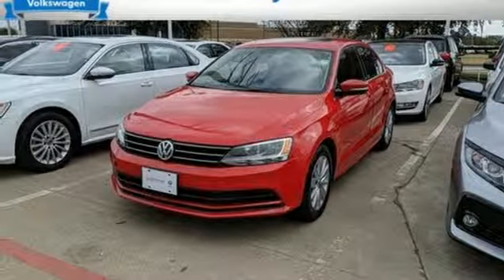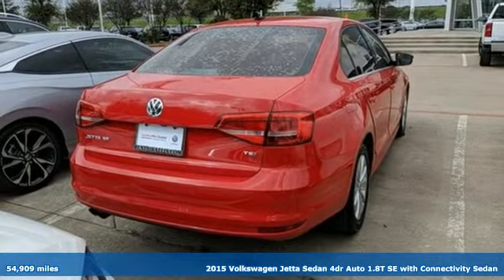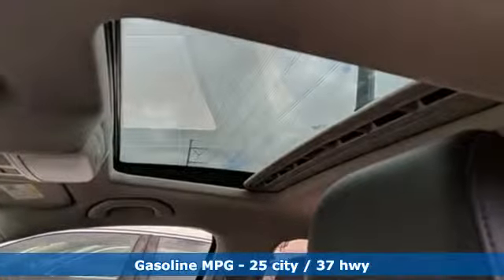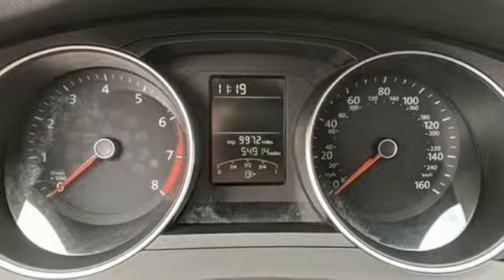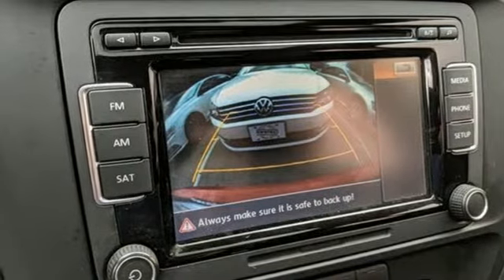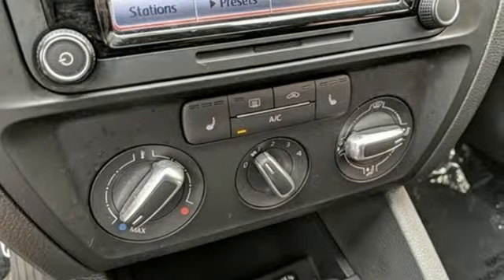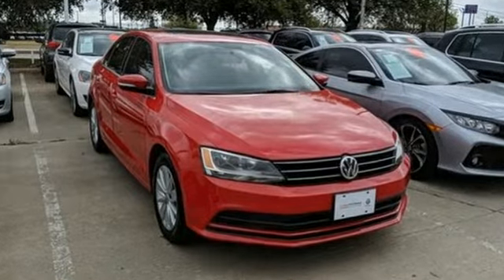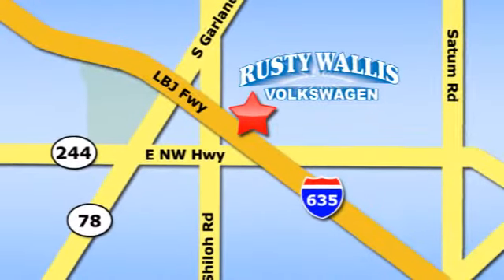Used 2015 Volkswagen Jetta Dallas TX Garland, TX P8004V - SOLD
Year: 2015
Make: Volkswagen
Model: Jetta
Trim: 1.8T SE
Engine: 1.8L I4 DOHC Turbocharged
Transmission: Automatic with Tiptronic
Color: Red
Interior: Titan Black
Mileage: 54909
Stock #: P8004V
VIN: 3VWD07AJ2FM315435
VOLKSWAGEN CERTIFIED, ONE OWNER, BLUETOOTH, BACK UP CAMERA, SUNROOF / MOONROOF, LEATHER, ALLOY WHEELS, Red 2015 Volkswagen Jetta 1.8T SE w/Connectivity FWD Automatic with Tiptronic 1.8L I4 DOHC Turbocharged Passed Dealer Inspection, Recent Oil Change, Vehicle Detailed, 4-Wheel Disc Brakes, 6 Speakers, ABS brakes, Air Conditioning, Alloy wheels, AM/FM radio: SiriusXM, Brake assist, Dual front impact airbags, Electronic Stability Control, Heated door mirrors, Heated front seats, Illuminated entry, Low tire pressure warning, Outside temperature display, Panic alarm, Power door mirrors, Power windows, Remote keyless entry, Speed control, Speed-sensing steering, Steering wheel mounted audio controls, Tachometer, Telescoping steering wheel, Tilt steering wheel, Traction control, Trip computer.brbrRecent Arrival! 25/37 City/Highway MPGbrbrbrReviews:br * The Volkswagen Jetta is a gorgeously sculpted sedan with daring angles and sumptuous curves. It has a high-end look with sleek aerodynamic lines, and comes in 6 models for buyers to choose from. The base Jetta S is equipped with a 2.0L, 115hp, 4-cylinder engine with your choice of a 5-speed manual or 6-speed automatic. Higher levels have the same transmission choices as the S, but with a 170hp Turbocharged engine instead. The TDI Clean Diesel with its 140hp engine gets up to an incredible EPA estimated 46 MPG on the highway. For more of a rush, the GLI is ready to take off with its turbocharged 210hp engine, sport suspension, sport steering wheel, and front sport comfort seats. For maximum fuel efficiency and an exciting drive, the Jetta Hybrid is available with a 170hp turbocharged engine, a 7-speed DSG automatic transmission with Tiptronic, and gets an EPA estimated 48 MPG on the highway. The interior of the Jetta is sophisticated, roomy, and stylish. It comes standard with a multi-function trip computer and an auxiliary input for your radio. Higher trims have available features like Bluetooth audio streaming, a power sunroof, push-button start, touchscreen navigation, Fender Premium Audio, a Rearview camera, and heated front seats. For your gear, the Jetta has 15.5 cubic feet of cargo space, and 60/40 split folding rear seats. The Volkswagen Car-Net communication system is available on most trims. It gives you services like roadside assistance, and crash notification. Safety features include anti-lock brakes, stability control, and the Intelligent Crash Response System. In a collision it deploys the airbags, disables the fuel pump, turns on your hazard lights, and unlocks the doors. Source: The Manufacturer Summary

Address:
12635 Lyndon B Johnson Freeway